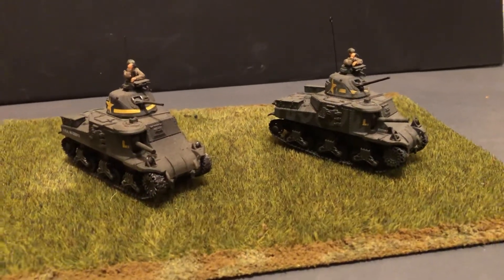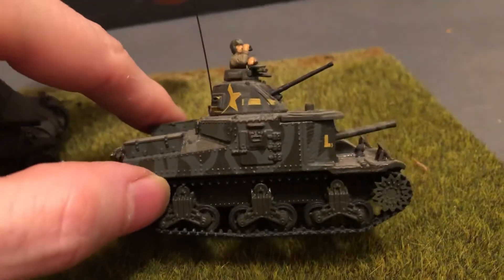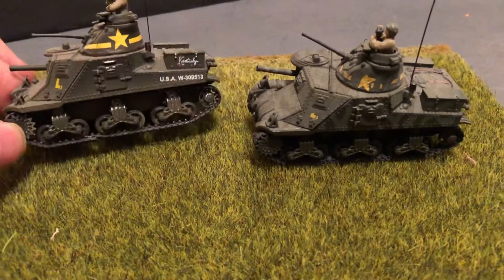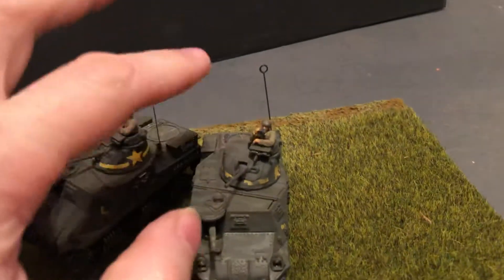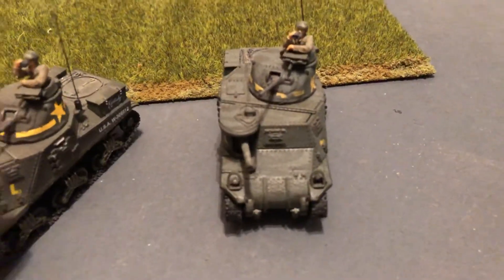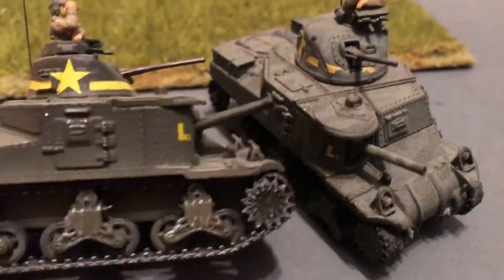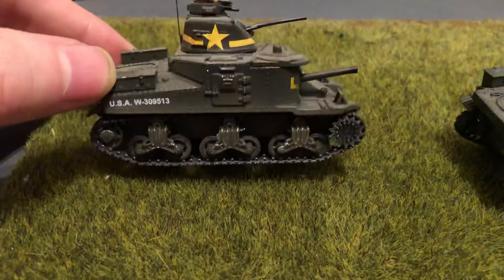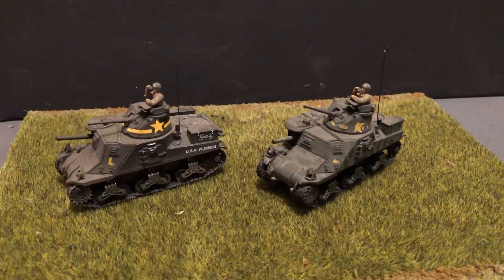1/72 scale WW2 tank - M3 Lee U.S. Medium tank Diecast model by Unimax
172scale WW2 M3 Lee 💥U.S. Medium tank. Diecast minature model by Unimax brand. The Lee was used in the North Africa campaign by the U.S. Army, it was replaced by the M4 Sherman as the main U.S. battle tank in WWII. The Lee also saw action in the Pacific campaign against the Japanese. The M3 Lee was also sent to the USSR as part of the Lend-Lease program. It was used by the Russians including in the Battle of Kursk. It was not liked by their crews.🔥 Part of the AwesomeCollection of military vehicles and terrain collection of 1/72 scale. For diorama display and war gaming. 💥